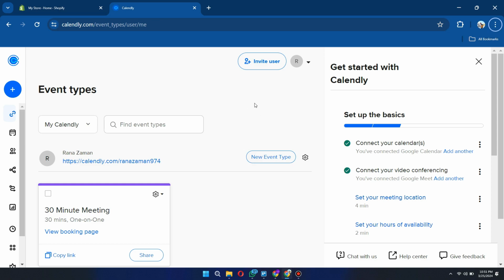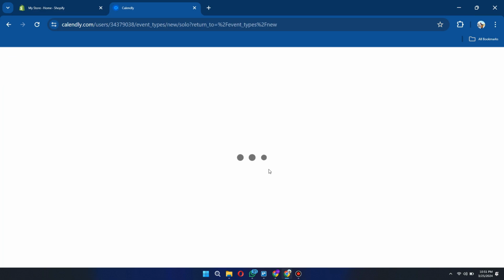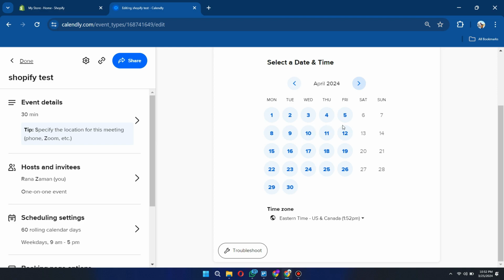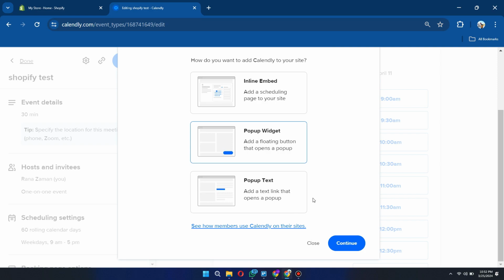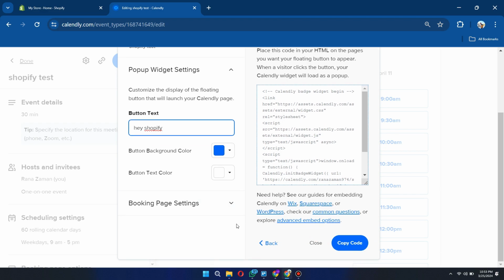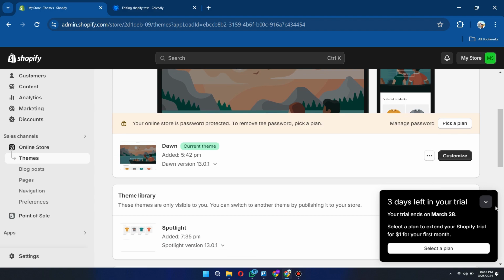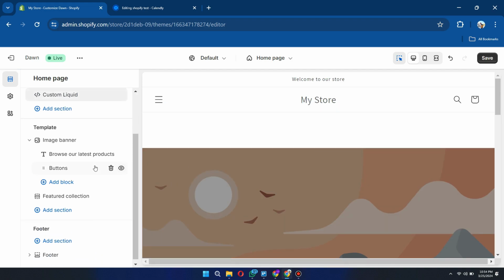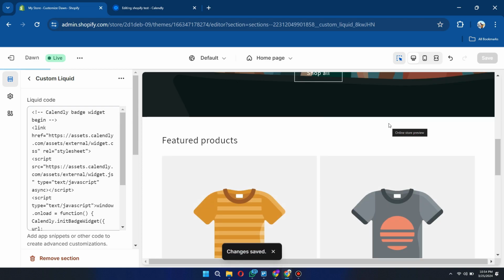How To Add Calendly To Shopify (Updated 2026)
In this 2026 guide, I’ll walk you through exactly how to add Calendly to your Shopify store step by step. You’ll learn how to integrate booking functionality into your site, connect your Calendly account, and customize it so customers can easily schedule appointments or consultations directly from your store. This beginner-friendly tutorial makes the whole setup process simple, smooth, and hassle-free so you can start accepting bookings in no time.